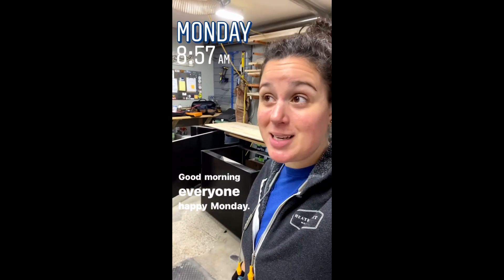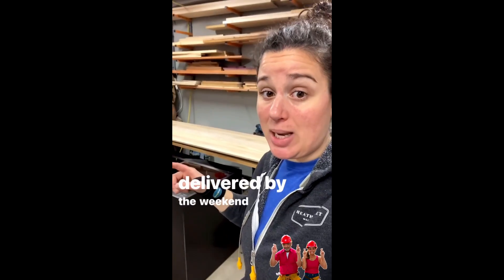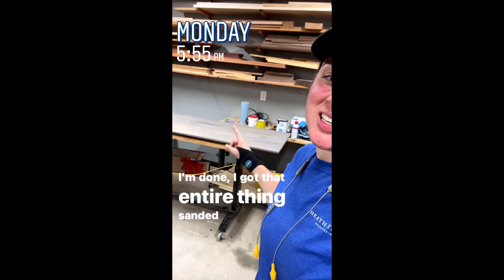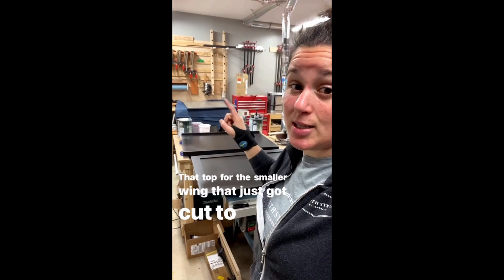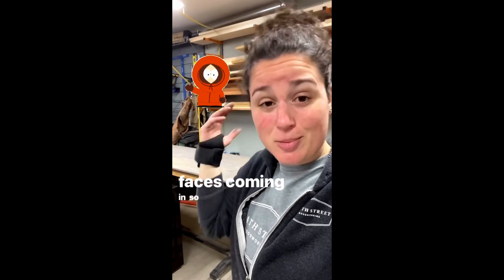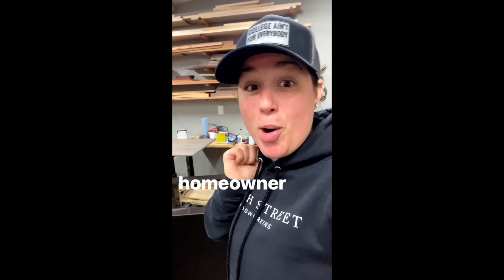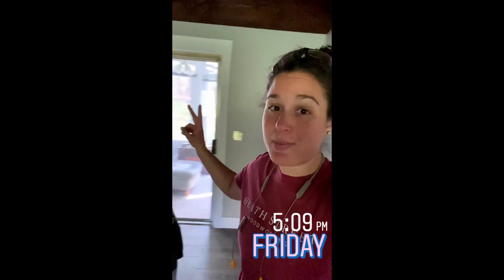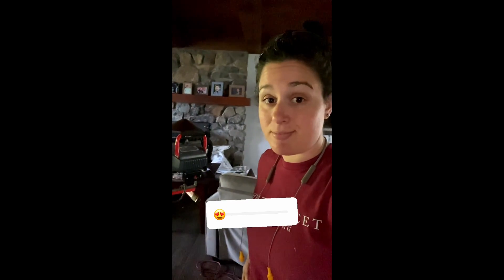VLOG Year 2 Episode 10: Ramen noodles & Oozlefinches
Welcome to the Heath Street Vlog! Each week I will be sharing a digital diary of my experiences as a small business owner and female woodworker! I'll share the good, the bad, the honest, and most importantly, the beers I'm drinking.

If you enjoyed this video please head over to Instagram and check out @HeathStreetWoodworking or visit my

IN THIS VIDEO:
Projects
* Finishing the custom desk
* Finishing the replacement wing for a previously built desk
* Lots of house projects!

Highlights
* I finally painted my family room. Yes, this is a highlight.

Beers
* Intensive Purposes by York Beach Beer Co.
* Punch Yourself by Oozlefinch Beers & Blending